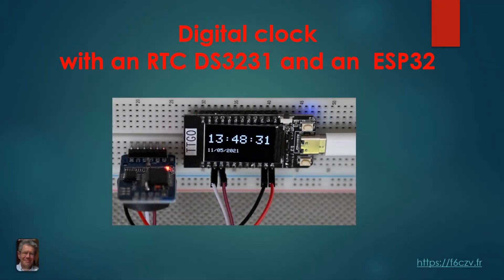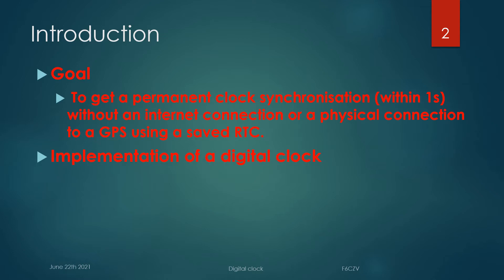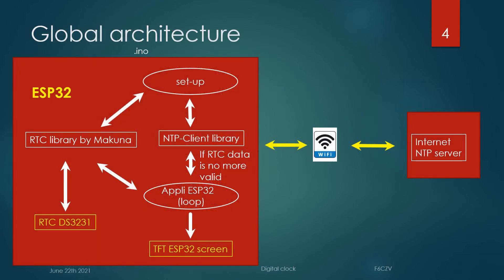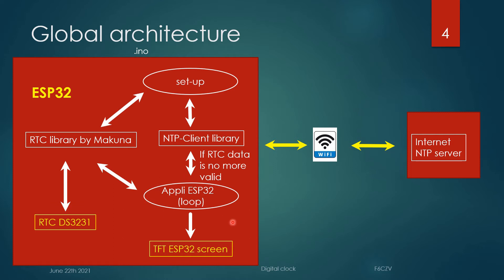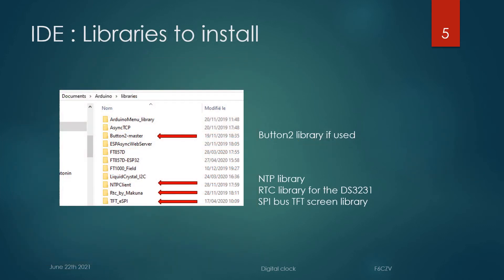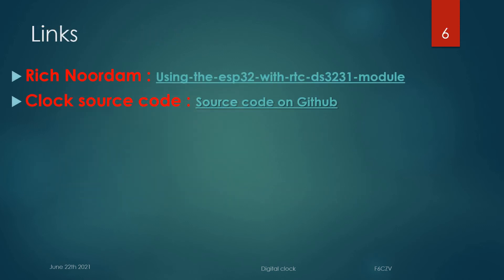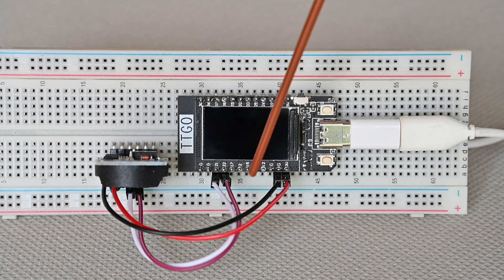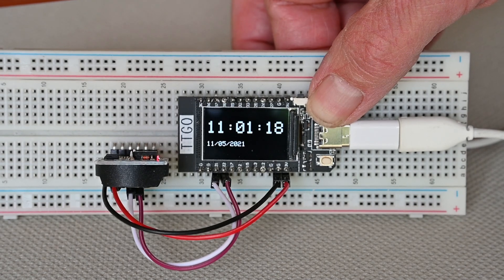A date-time display on a TTGO T-Display using a DS3231 RTC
A date-time display on a TTGO T-Display using a saved DS3231 Real Time Clock